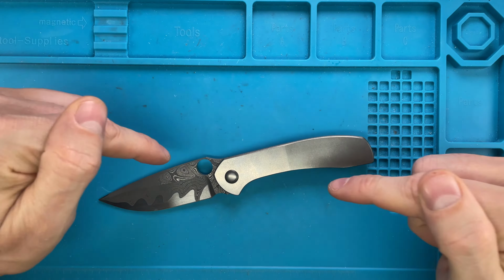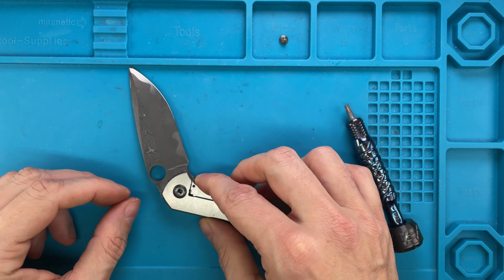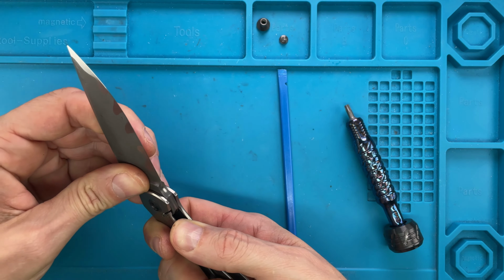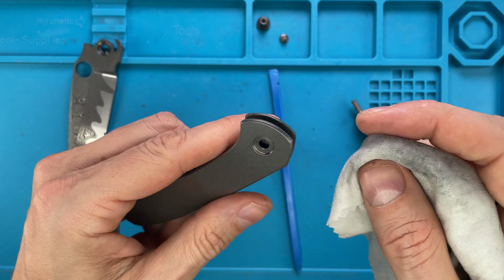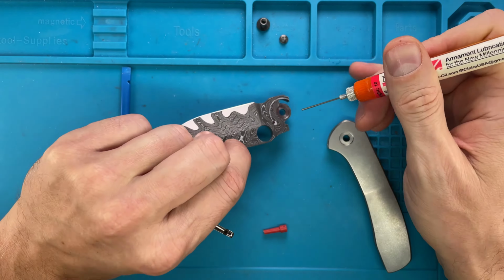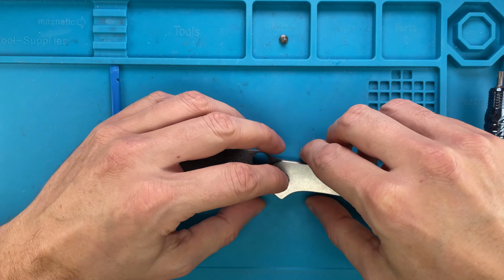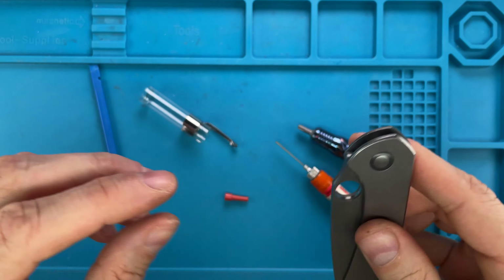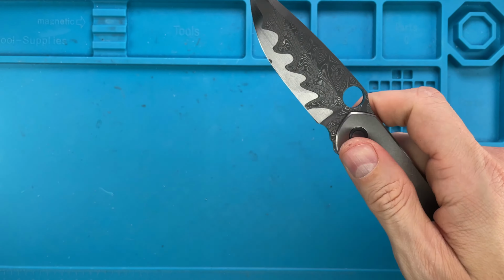How to Maintain and Disassemble Maverick Concepts Sabre Pocketknife. Fablades Full Review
This is How to Maintain and Disassemble Maverick Concepts Sabre. Enjoy it!